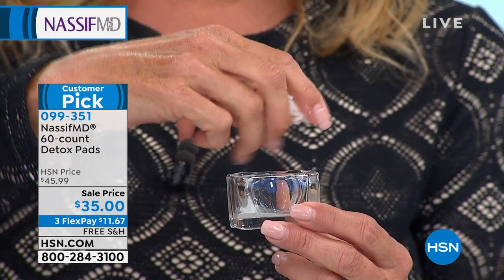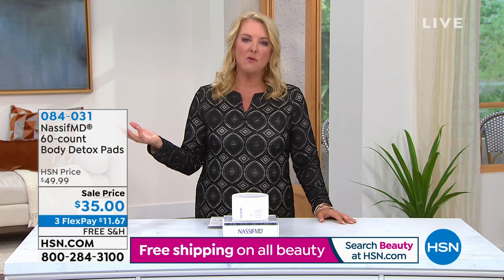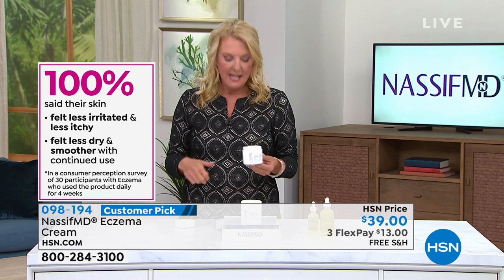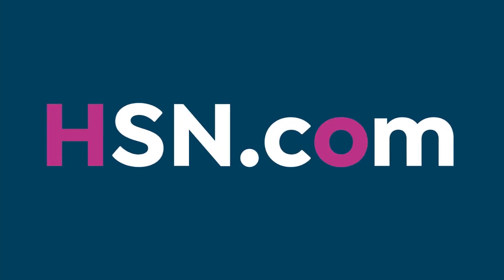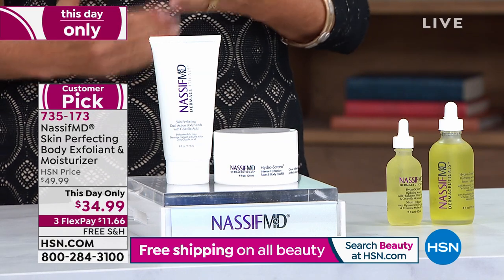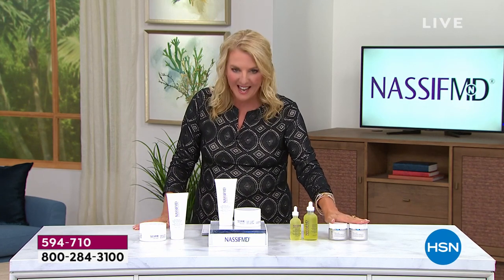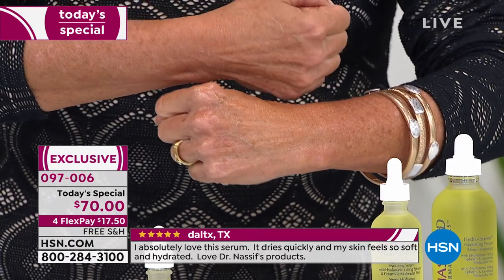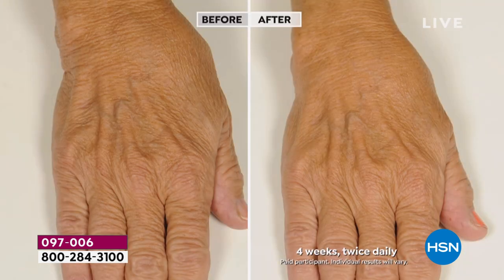HSN | Dr. Nassif Skincare 09.29.2021 - 01 AM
Renowned surgeon Dr. Paul Nassif created an anti-aging skincare line to fight the effects of time.